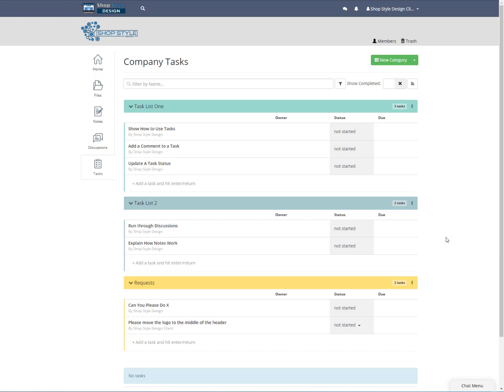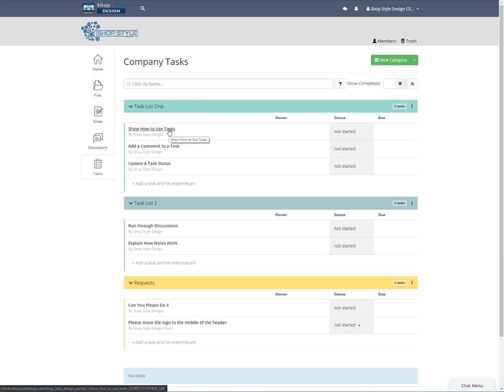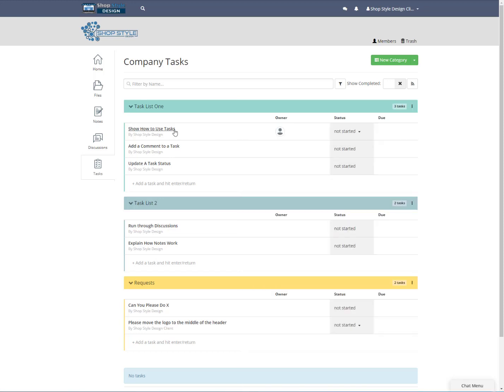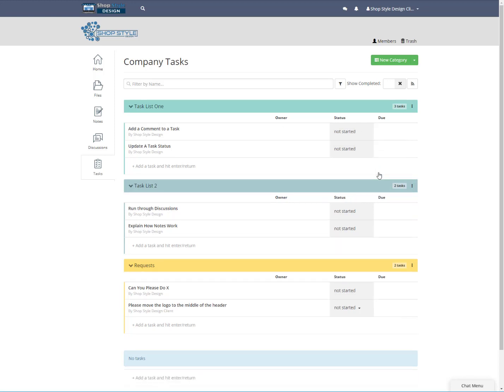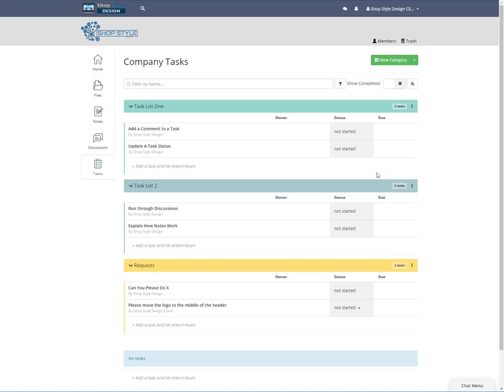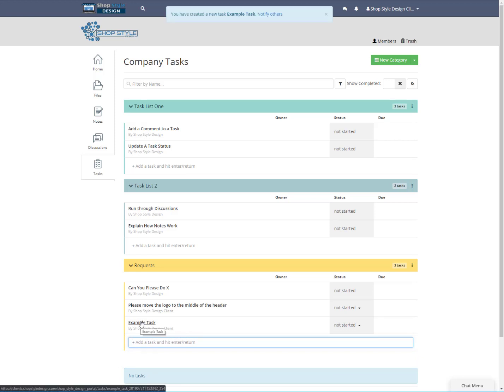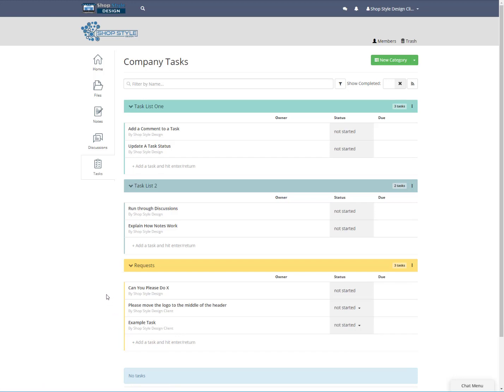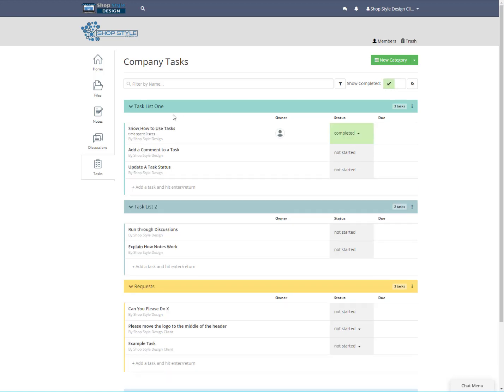Shop Style Design - Tasks Overview in the Client Portal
This quick tutorial provides the steps to manage and add tasks in your Shop Style Design Client Portal at clients.shopstyledesign.com